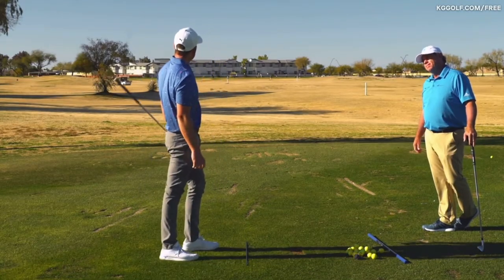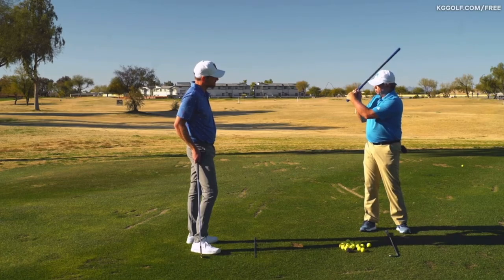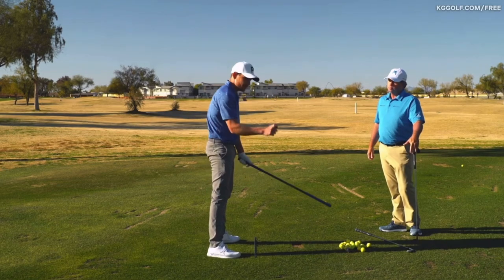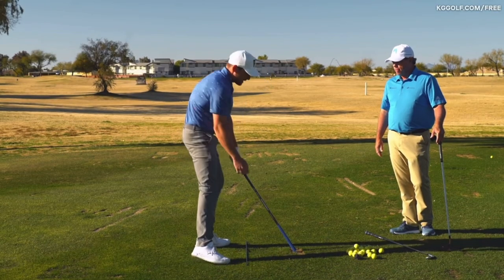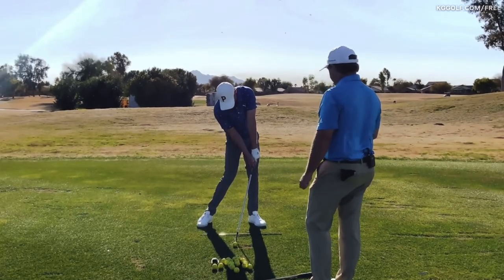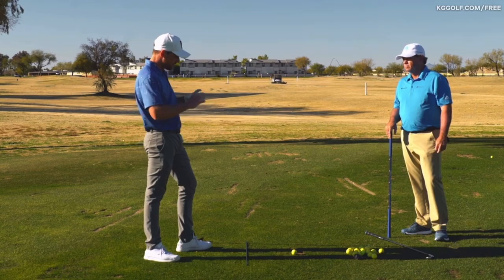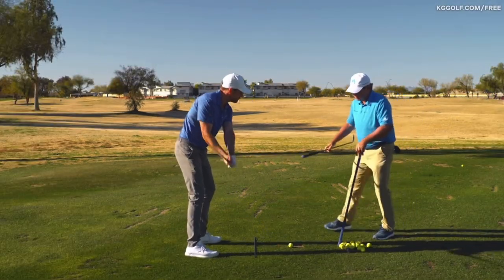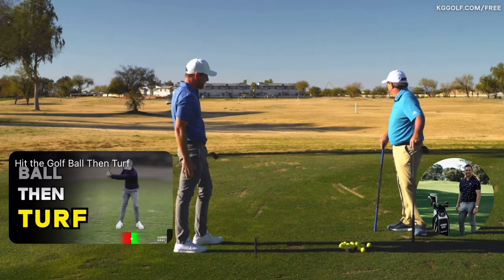Using the Saber Golf Swing Training Aid to help you improve consistency, accuracy and distance.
In this video, I collaborate with Kerrod Gray on how to best utilize a Saber Golf Swing training aid to help you play better golf. ￼ About Craig.

Shriners Open PGA Tour Contestant, Las Vegas, NV - 2023
WM Open PGA Tourt Contestant, Scottsdale, AZ - 2022
PGA Tour Contestant - Shriners Open, Las Vegas, NV - 2020
PGA Tour Q-School Finals Contestant - 2011 Learning how to play your best golf can be extremely challenging and confusing.

Craig Hocknull is TOUR PLAYER & COACH yet his videos are simple to understand AND FUN!

If you are struggling with learning how to play the game of golf and your have experienced chunked shots, fat shots, over the top swings and the yips you have come to the right place. Craig will teach you how to improve your strength, speed, timing and technique using his PGA Show Best new Product the Saber Golf Swing Trainer along with his entertaining coaching style.

Learning how to improve your putting, chipping, bunker play and full swing opens up the doors to being able to improve your course management and mental game. You don't know what you don't know so we invite you to subscribe to Craig Hocknull Golf and investigate the great many videos that we have for you to help you play your bast golf.

Join Craig on his journey around the world to some of the most beautiful destinations such as Scottsdale, Arizona, Park City Utah and other countries such as Bermuda and Australia.

Feel free to google Craig Hocknull and read the many interesting stories about his life and adventures both on and off the golf course. As a contestant in the 2018 PGA Championship it was documented by ESPN that "Craig Hocknull might be the most interesting player in this years PGA Championship." How about that!

Get plugged in, follow Craig on Instagram @sabergolfcompany and on Twitter @sabergolf as well as on Facebook

Craig Hocknull is PGA professional, former tour player and world renowned live trick shot show entertainer. Unlike the modern trick shot videos made famous by Dude Perfect and the Bryan Brothers, Craig Hocknull has the ability and showmanship to entertain large live audiences. In a live show Craig entertains hundreds of golfers and non golfers alike. Engaging every spectator with mind blowing hand eye coordination, hilarious jokes and personal attention through audience interaction and participation. Hire Craig to perform his Outback Golf Show to entertain you and your guests at your next live event.

Saber Golf

We hope you enjoy this video and learn to enjoy the game of golf even more!